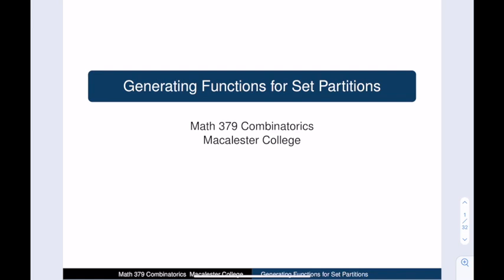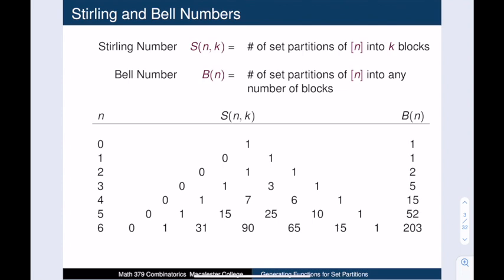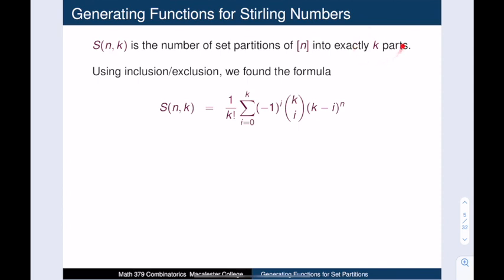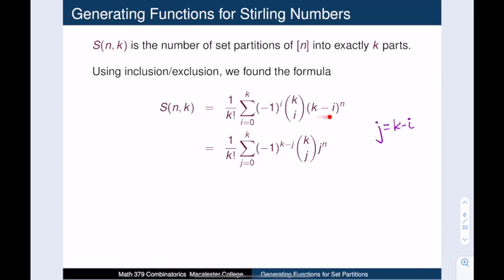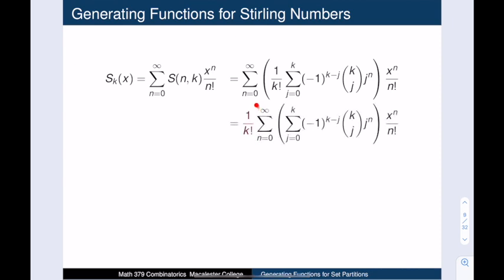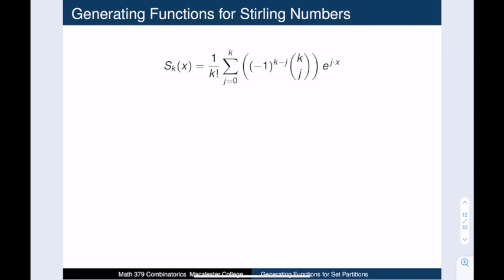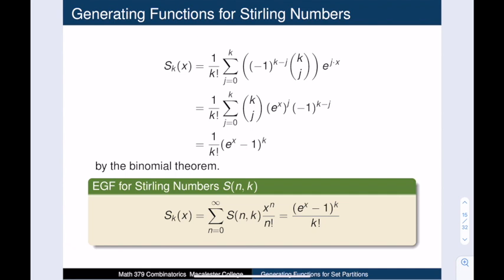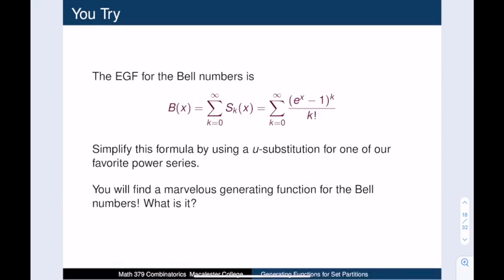Comb 02-04 Exponential Generating Functions for Set Partitions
A set partition divides a set into a collection of nonempty subsets called blocks. The number of ways to partition a set of size n into k blocks is the Stirling number S(n,k). The number of ways to partition a set of size n into any number of blocks is the Bell number B(n). We construct the generating function for partitions into k blocks, and the generating function for partitions into any number of blocks. The resulting functions are surprisingly simple, compared to the complicated counting problems that they address.